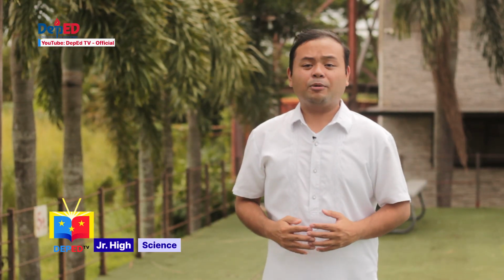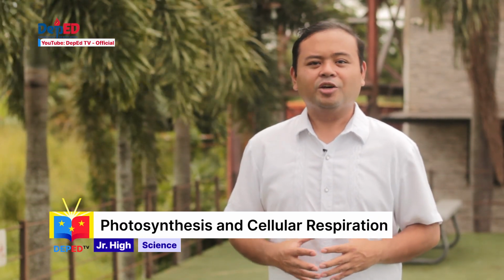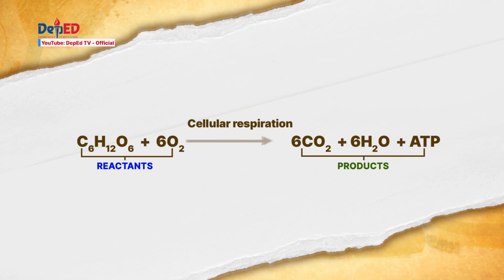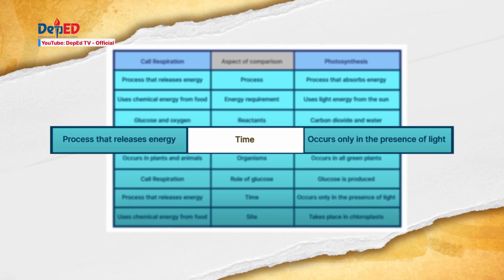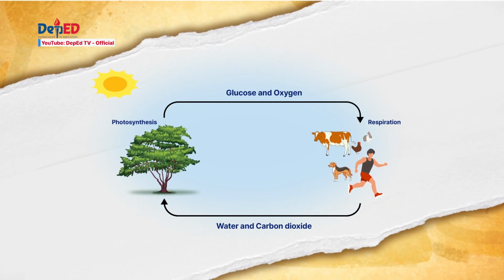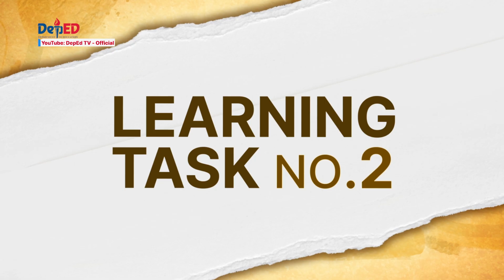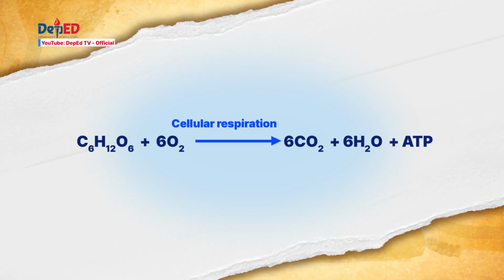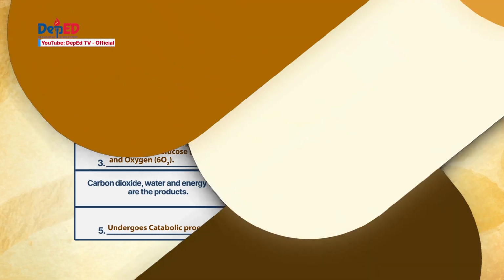Grade 9 Science Q1 Ep 8 Photosynthesis and Cellular Respiration Part 2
Quarter 1
Episode 8 : Photosynthesis and Cellular Respiration  Part 2
Teacher : Kevin A. Domingo